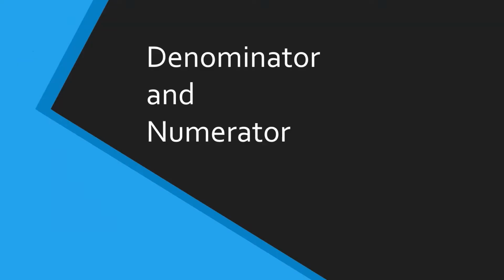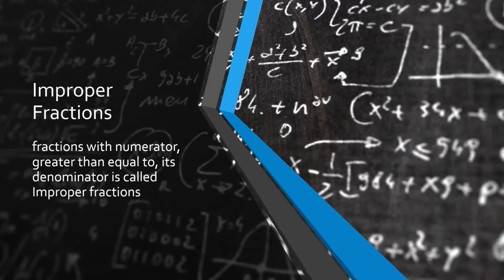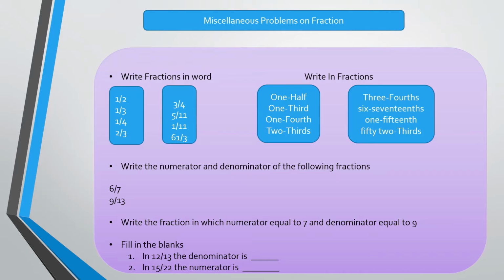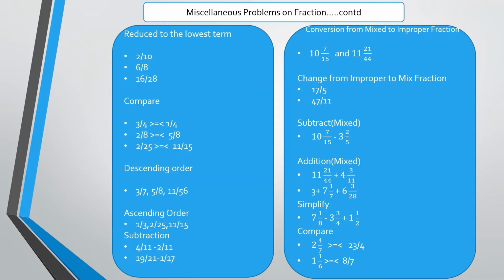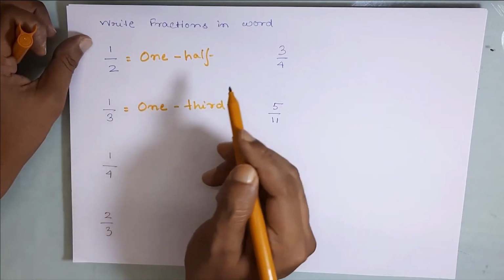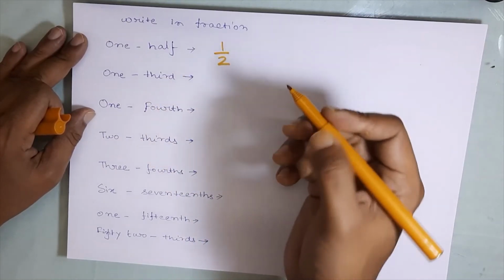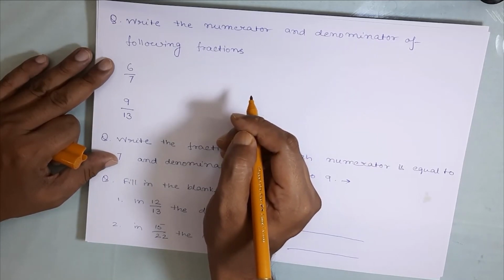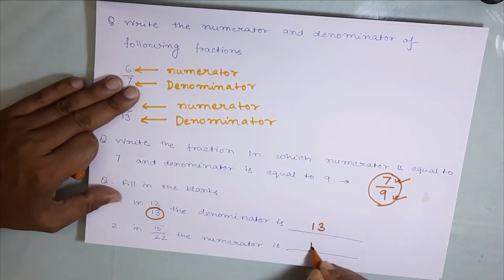Fraction_Addition Subtraction_Compare Improper Mix_Ascending Descending_Improper to Mix_Part 2 of 10